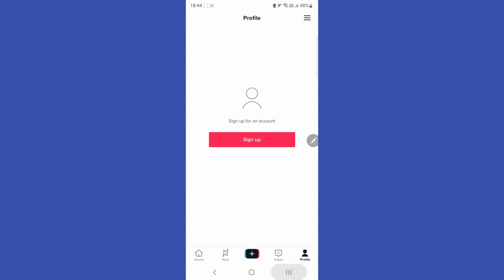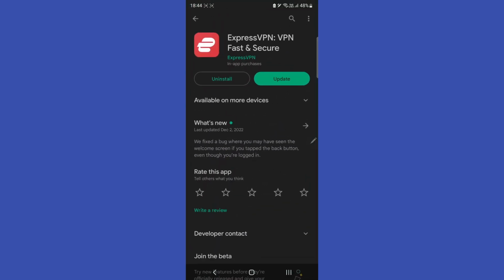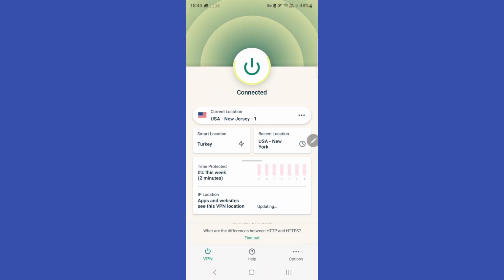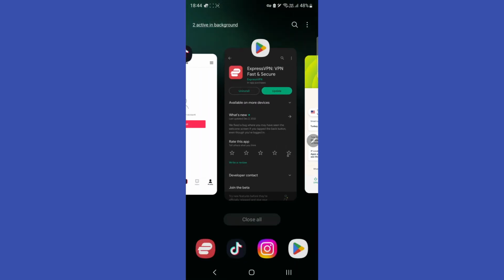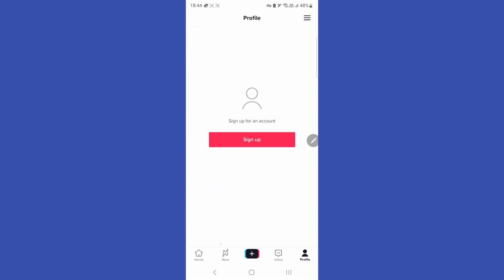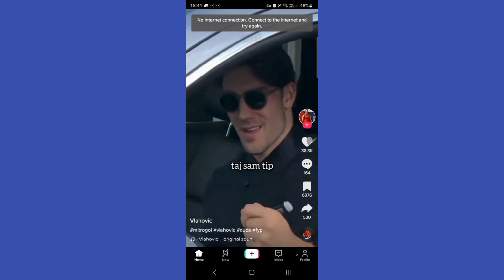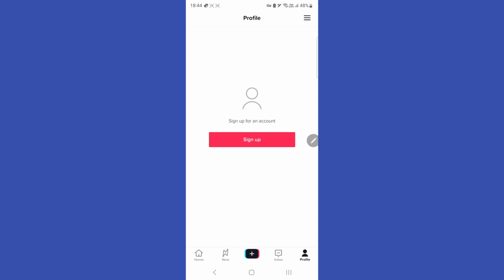How to change your tiktok region location